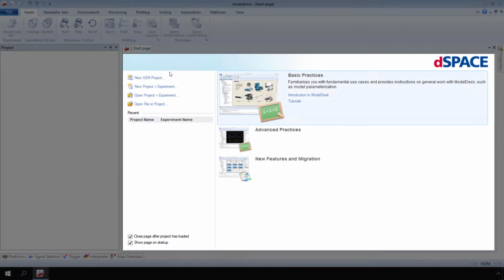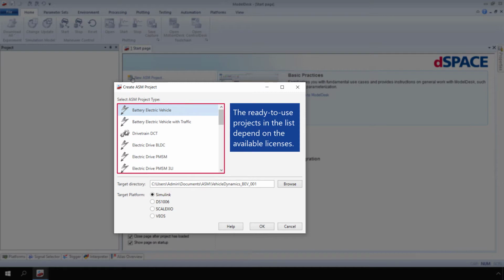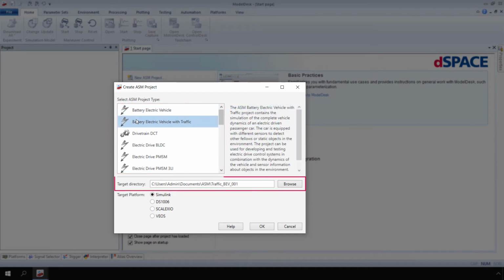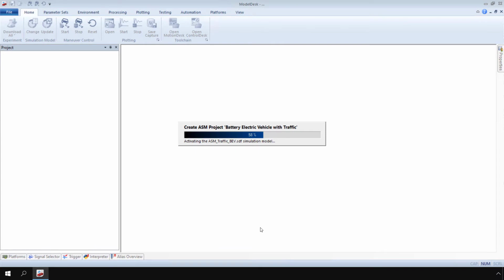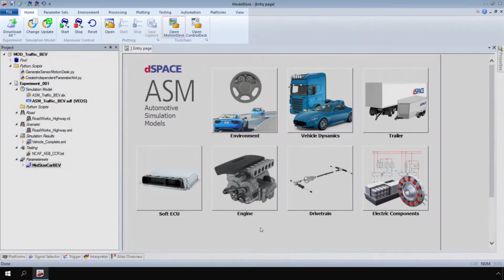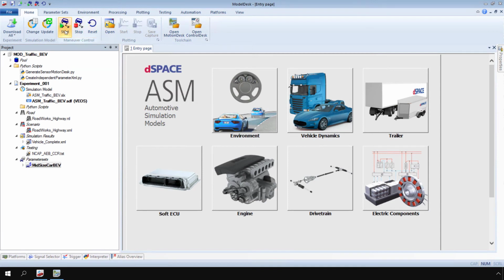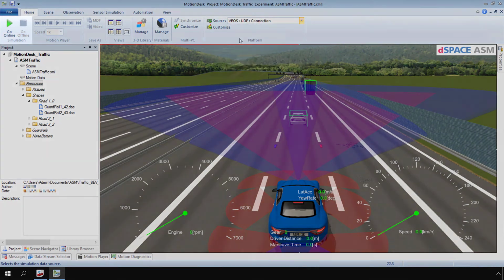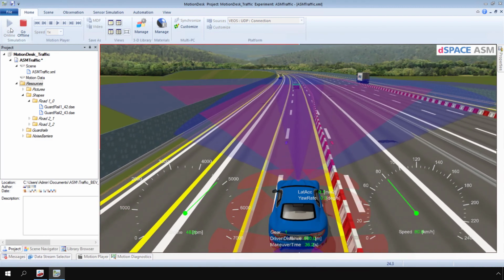First Steps with ASM (1): Getting Started with Ready-to-Use Projects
This tutorial video video introduces you to the ASM (dSPACE Automotive Simulation Models) ready-to-use projects to get you started quickly.

ASM is a tool suite for simulating combustion engines, vehicle dynamics, electric components, and the traffic environment. The open Simulink models are used for model-based function development and in ECU tests on a hardware-in-the-loop (HIL) simulator.